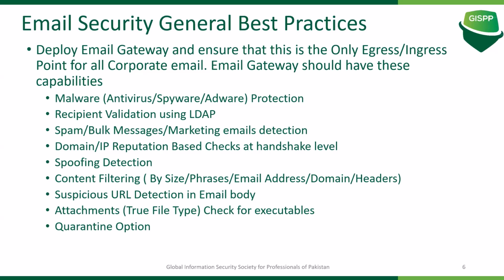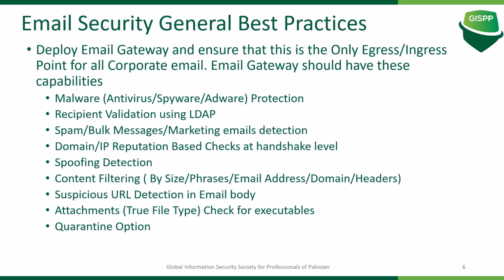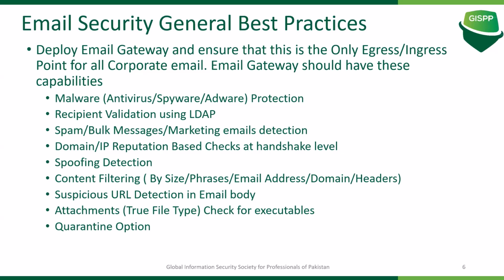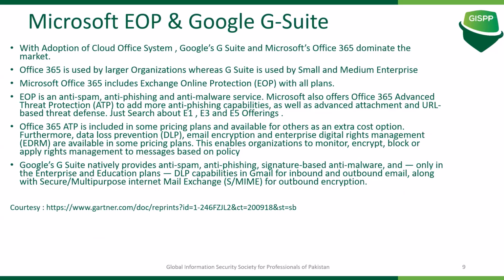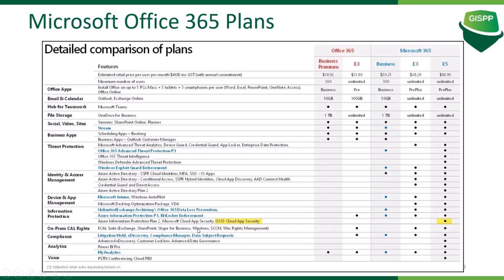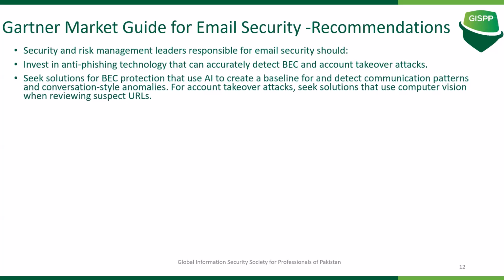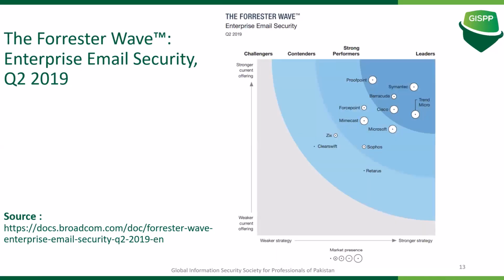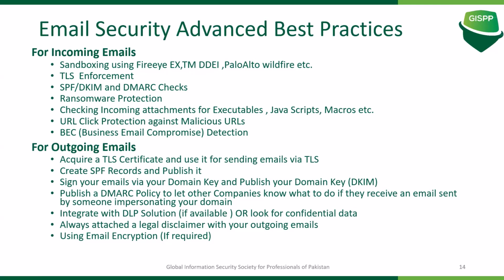Email Security tips | Email Security Best Practices | Secure Email Gateways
This is 3rd and Last Session in this series . It explains about Email Security tips and Best Practices and it also talks about  Secure Email Gateways . Session has been broken down in small chapters for your convenience .

00:00 - 02:01 Sneak Peak from the video
02:02 - 03:53 Agenda and Pre Requisites
03:54 - 07:14 Email Security General Best Practices
07:15 - 09:17 Security Email Gateways/Cloud Service Providers
09:18 - 12:53 Microsoft EOP ,Google G Suite and Office 365 Plans
12:54 - 17:50 Gartner Market Guide for Email Security Findings and Recommendations
17:51 - 18:42 Forrester Wave Enterprise Email Security Q2-2019
18:43 - 21:33 Email Security Advanced Best Practices
21:34 - 22:45 Resources and Thank you Note

Session Slides can be downloaded after few days under the name GISPP – Email Security 103 .

Speaker's Profile
This Session is done by Shahzad Subhani .He is an information security enthusiast with 20 years of experience in different cyber security domains. His core expertise includes Malware Protection, Ant phishing, Email Security, Data Loss Protection, Encryption, Incident management, Digital forensics and SIEM Solutions. He is a hands-on guy and is always keen to mentor and share knowledge with his colleagues and juniors. He also writes Security articles as well as create videos on different information security topics.

Shahzad Subhani is also founder of GISPP (Global Information Security Society for Professionals of Pakistan) which has now members from 18 different countries. GISPP platform has brought many Pakistani Information security professionals together in order to share knowledge as well as to support each other professionally.

You can read More articles from Shahzad Subhani at this link .